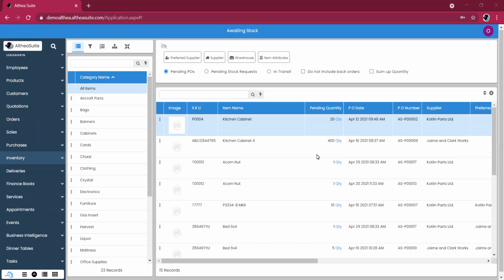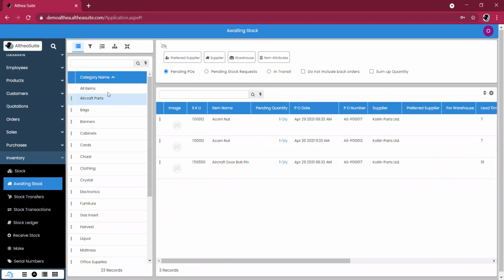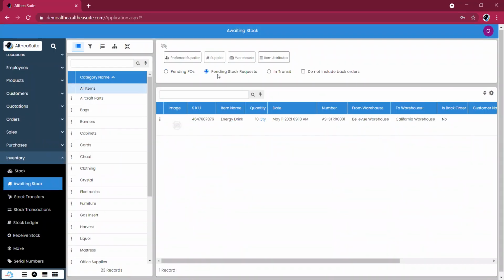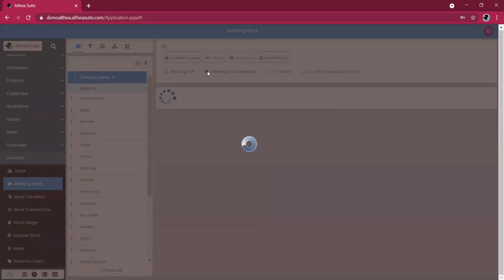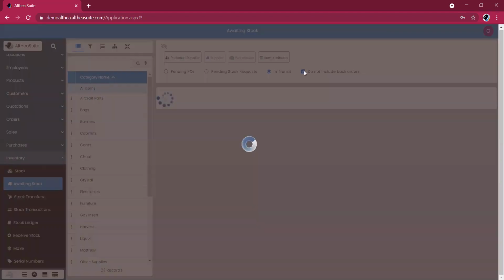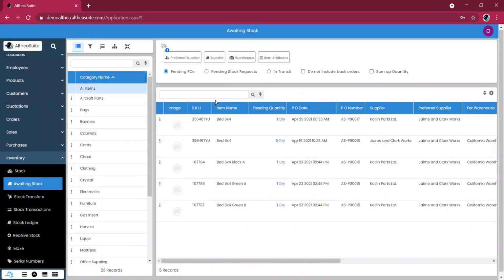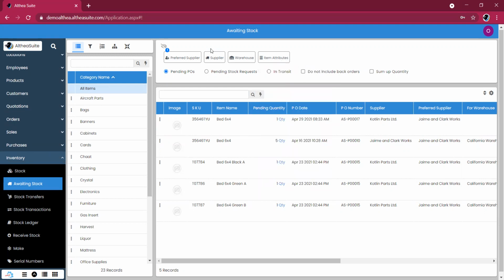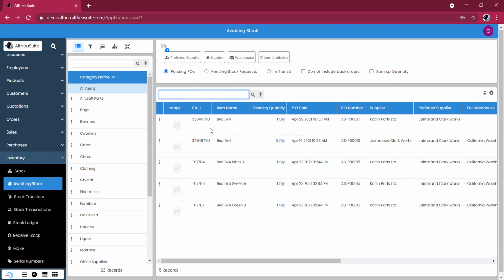Awaiting Stock - Module Overview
This tutorial gives a general overview of Althea's Awaiting Stock module.
Just like the name suggests, Awaiting Stock helps identify all of the Stock that is yet to received by the warehouse team.

There can be different sources of the Stock that is yet to received such as:
- Pending POs
- Pending Stock Requests
- In Transit Stock

You can essentially look at all this information and filter that over a period of time.